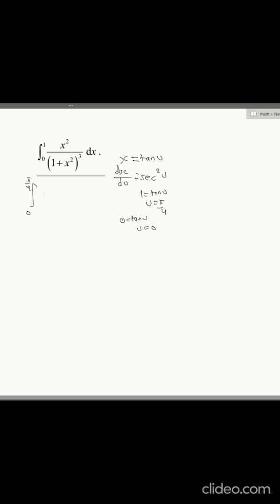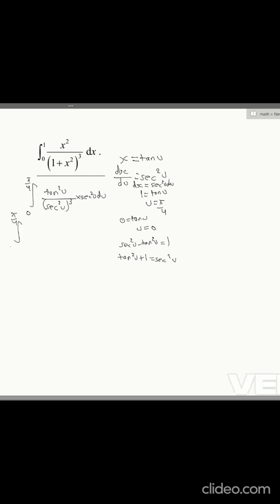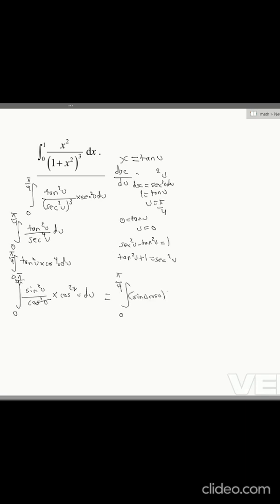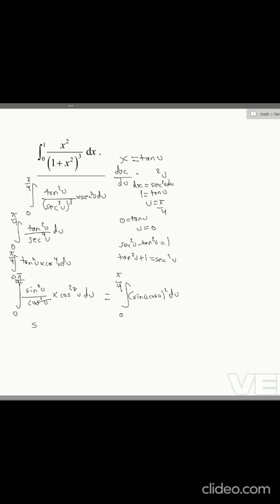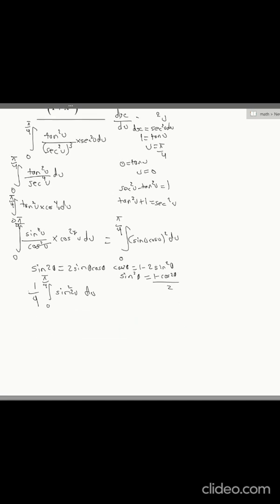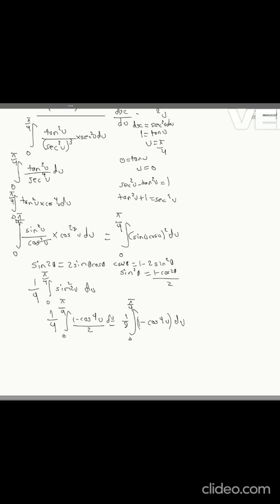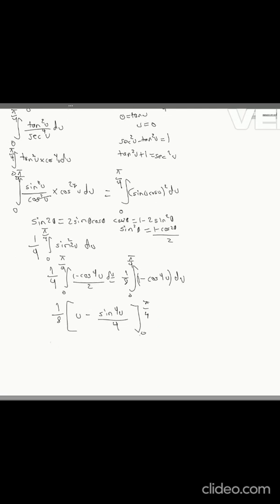IMPOSSIBLE INTEGRAL!?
seemingly impossible integral is actually quite easy! :)